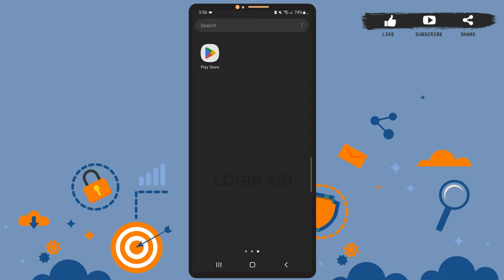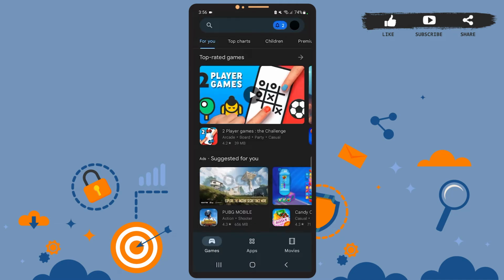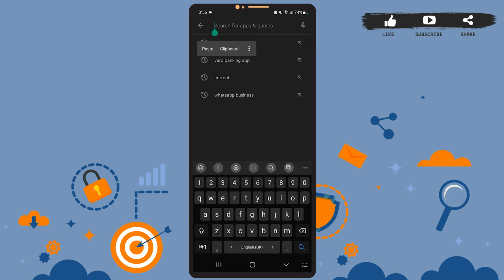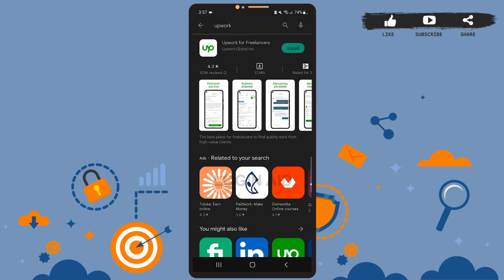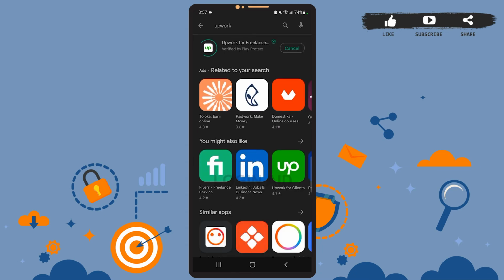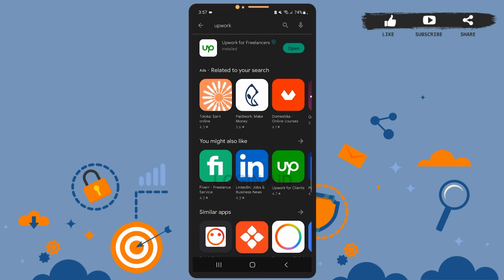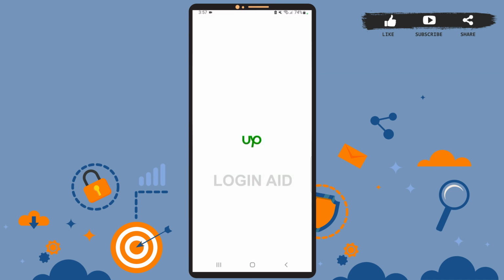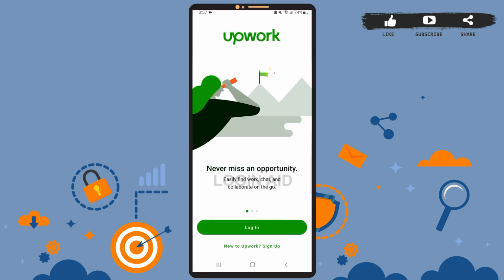How To Download & Install Upwork App | 'Upwork for Freelancers' Mobile App Download Guide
Upwork App is an online working platform for freelancers. On Upwork App, you can upload your resume and apply for jobs where your clients will choose you based on your qualifications. You can Download & Install Upwork App on the Play Store app.